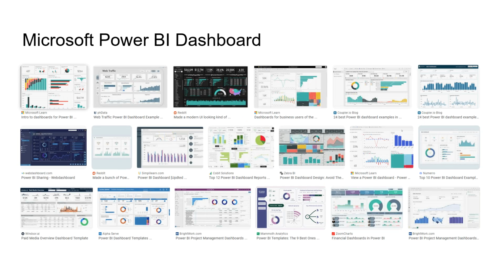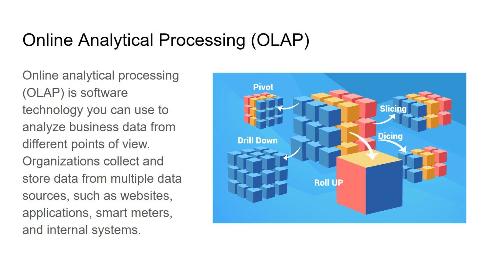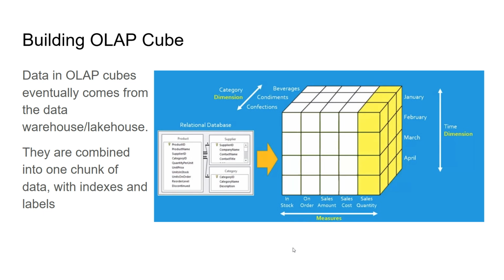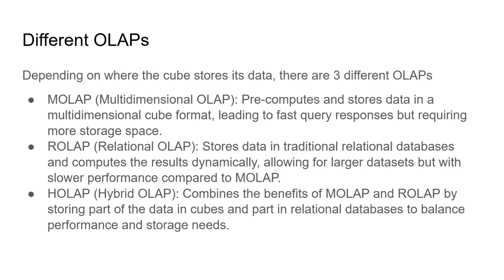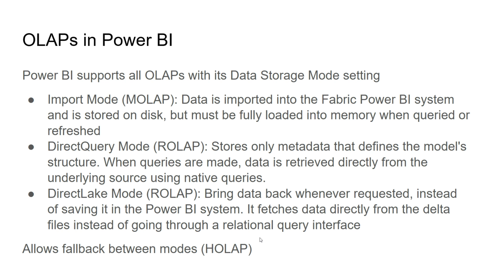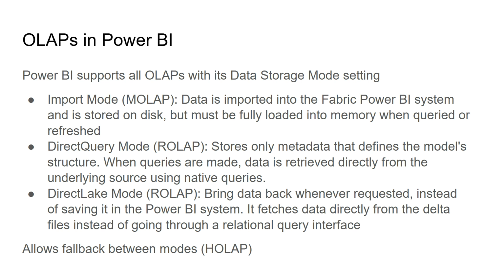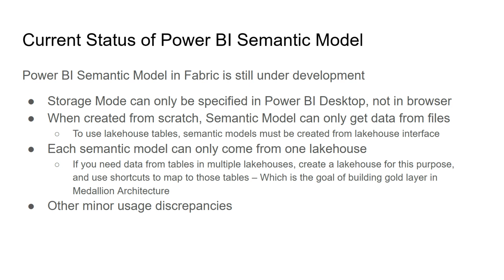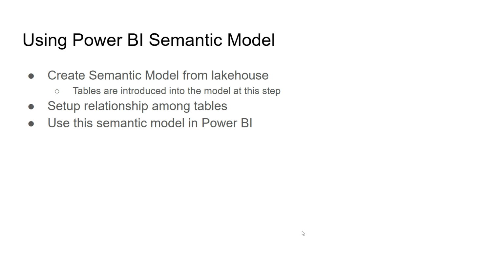DS684 Wk09 Vd03 Microsoft Power BI